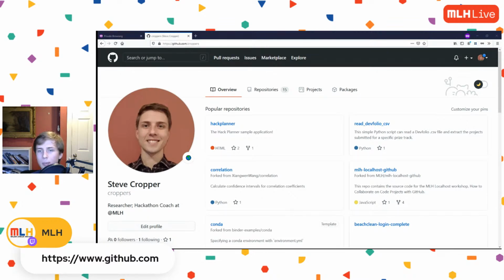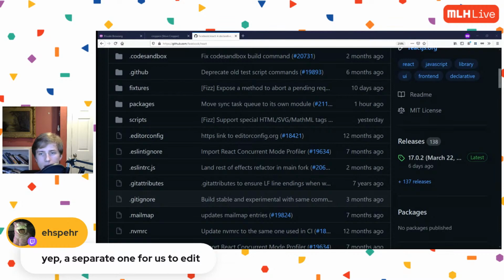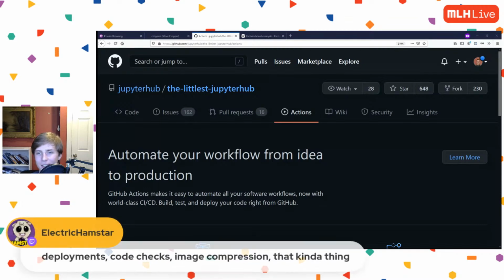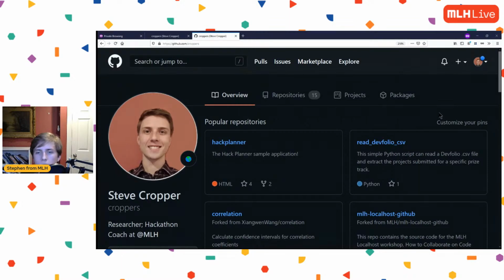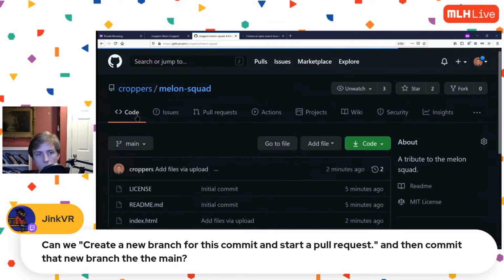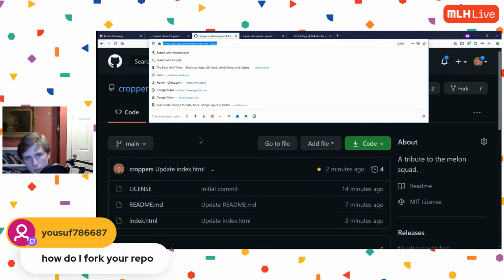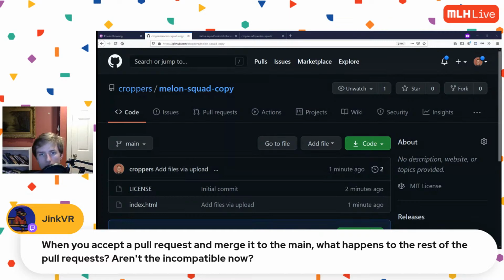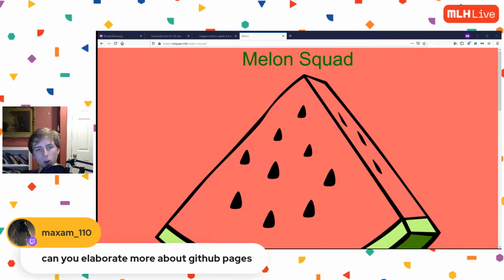Upload Your Project to GitHub